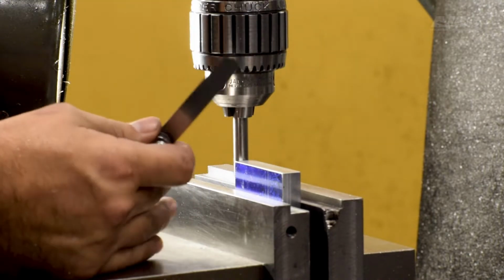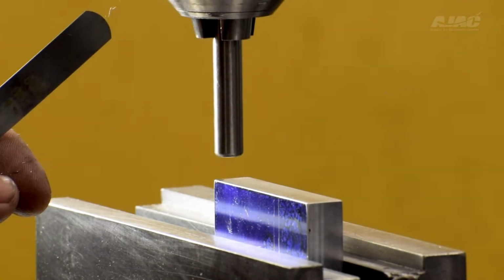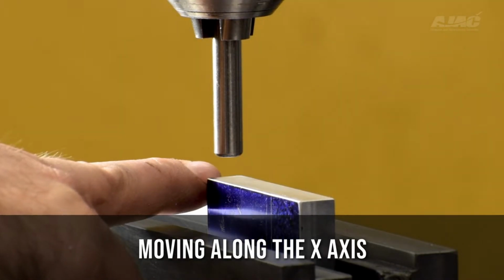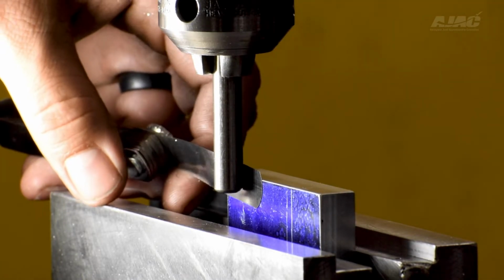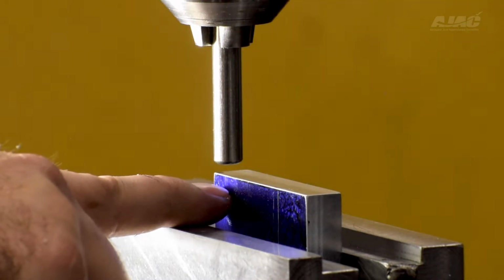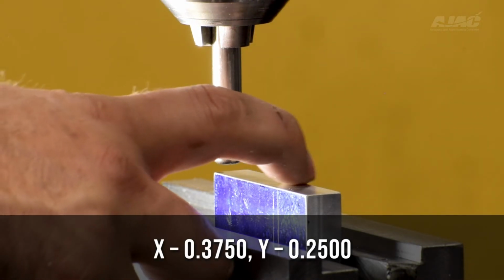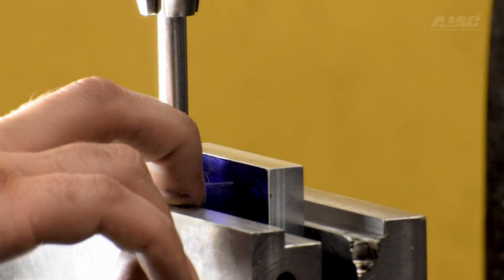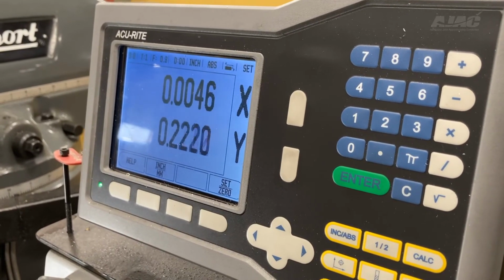Part 6: Readout Set-Up | AJAC C-Clamp Project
Part 6 | Readout Set-Up
AJAC C-Clamp Project

In Part 6, the aluminum block is placed in the mill, and the edges are located so the X and Y axis can be set. Once the X and Y axis are set, the table is moved to the precise location for drilling.